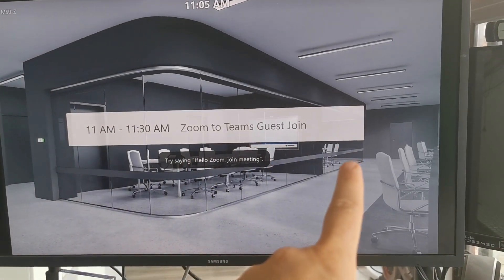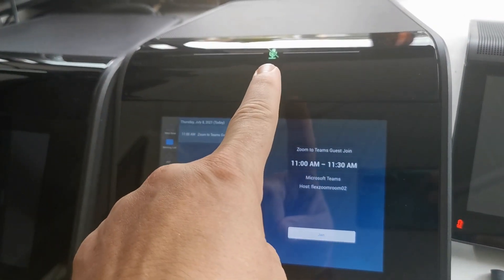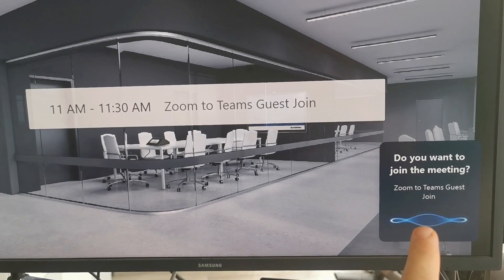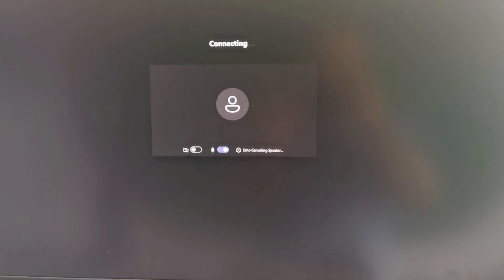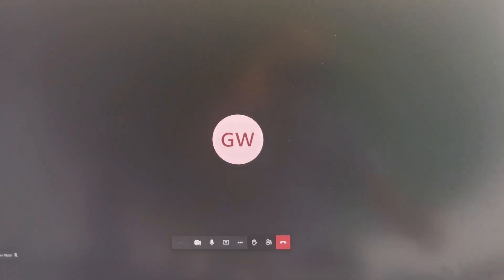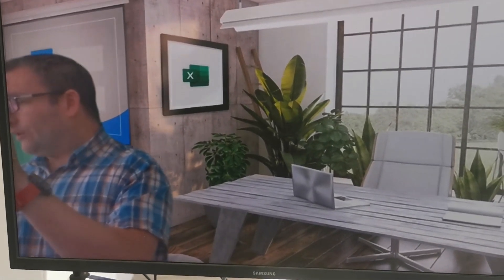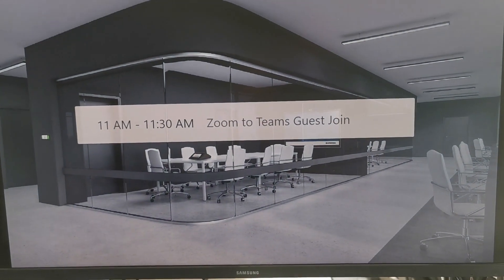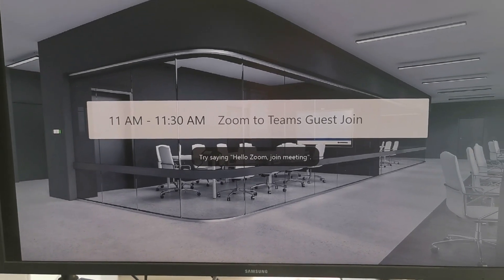Zoom Room Voice Control - Hello Zoom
In this video, I show you how to use Zoom Room voice control to join and end your meetings, meaning hands free control when you're in the office.  I am using a Crestron Flex M50-Z system, but this also works on Zoom Room Appliances (based on Android OS).

For a full list of commands, they can be found here in the release note

Check-in ✅
Check-out ✅
Start a scheduled meeting ✅
Start an instant meeting ✅
Join a meeting ID ✅
Enter meeting passcodes ✅
Leave a meeting ✅
End a meeting ✅

You will also need to enable voice commands in your Zoom Room as per